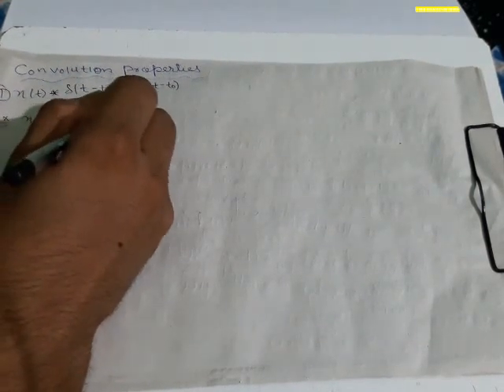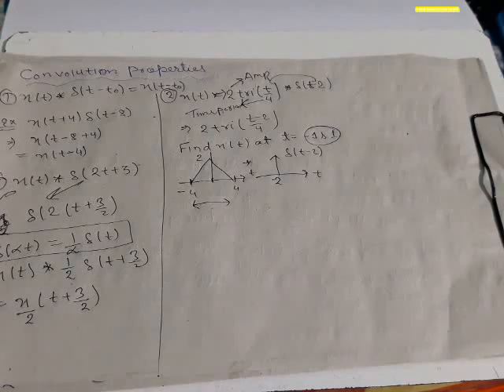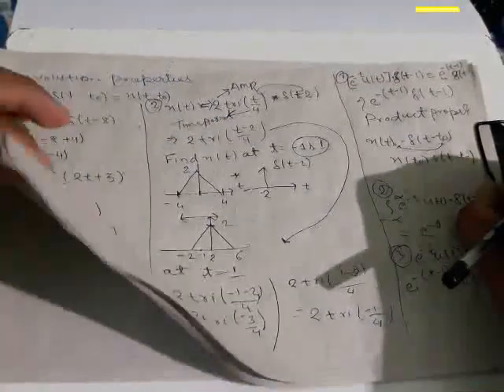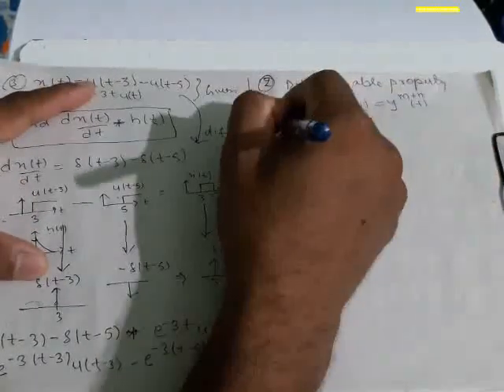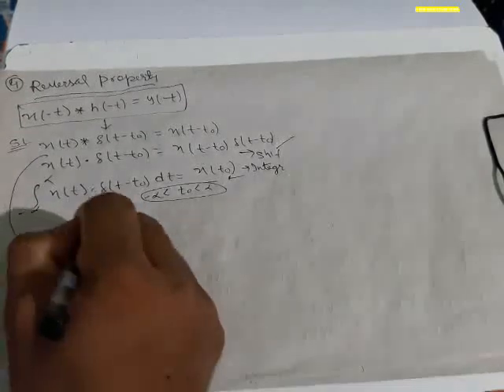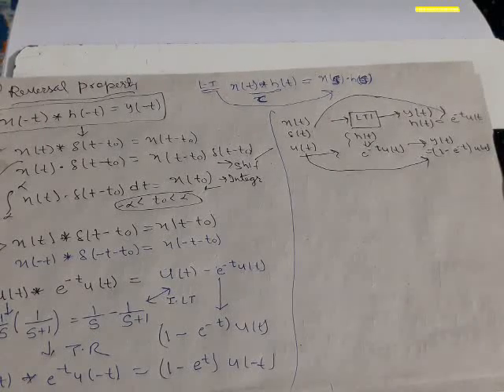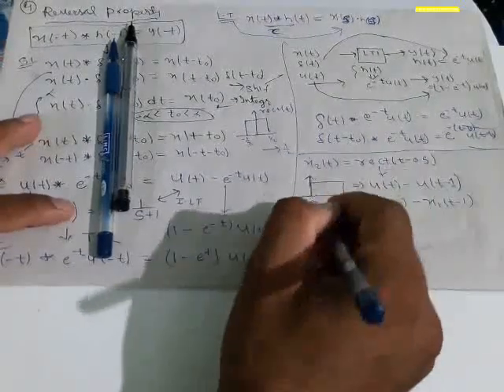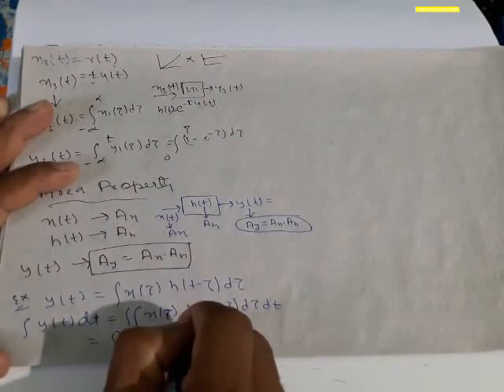CONVOLUTION PROPERTY LECTURE 3.13